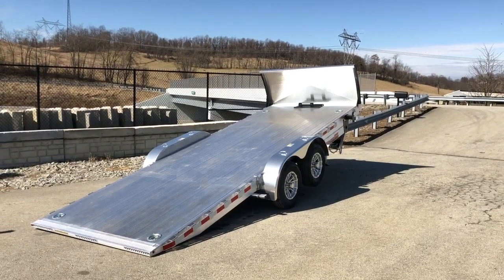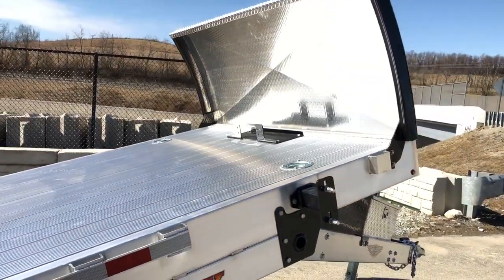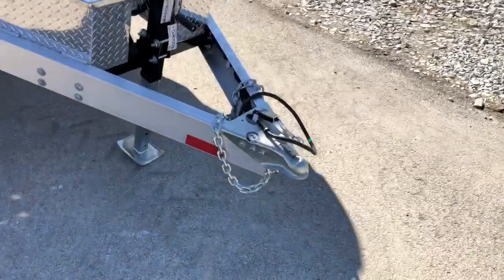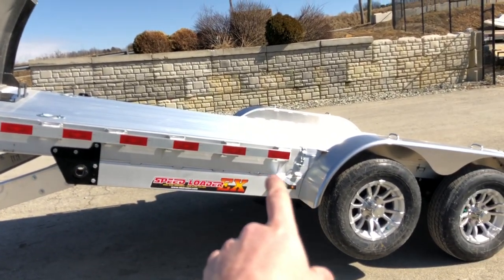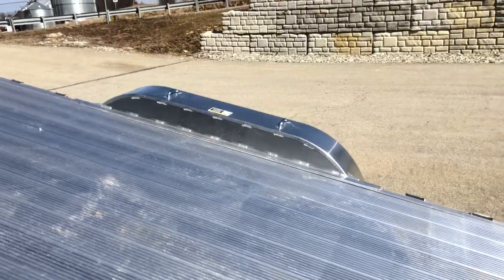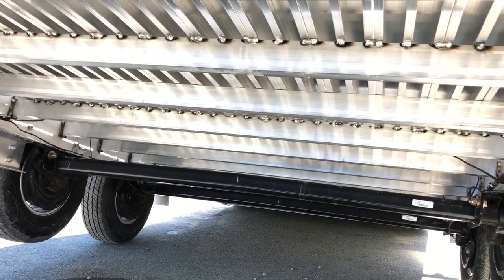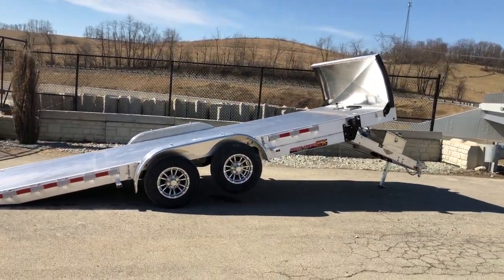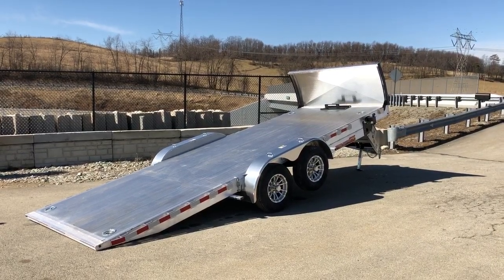H&H 7x22' Aluminum Power Tilt Equipment Trailer 9900# H8220EXA-100-DELUXE